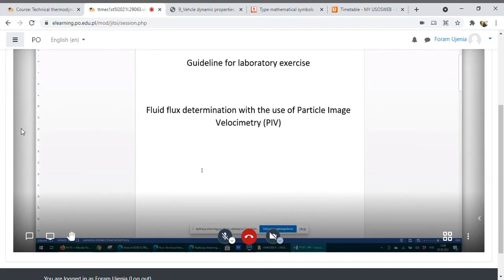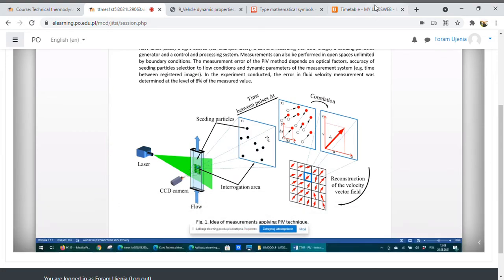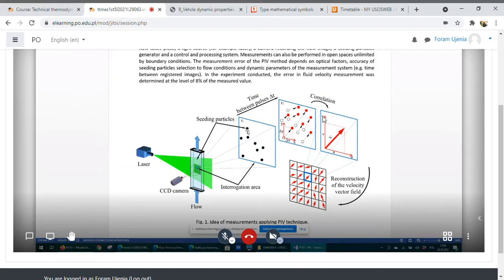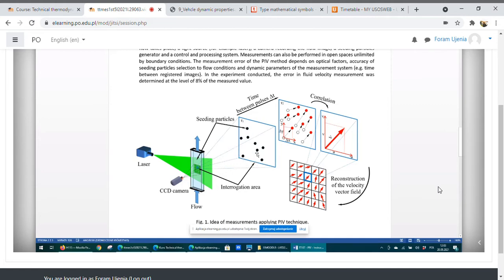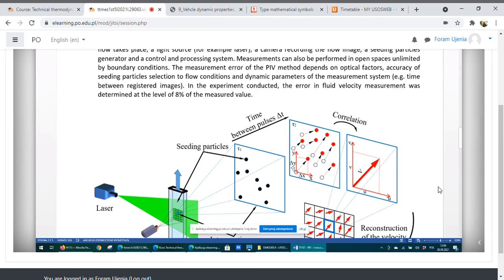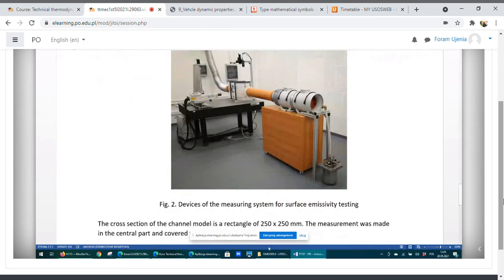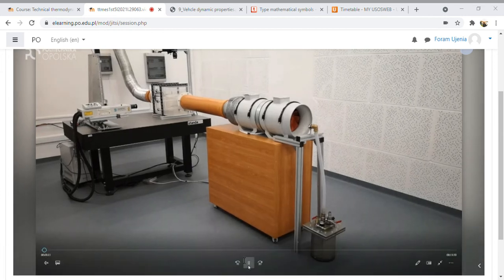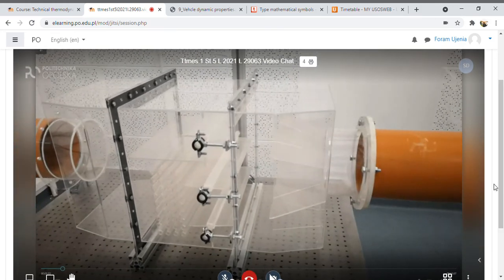Tech.T.L._ (20-5-2021)_Part-1